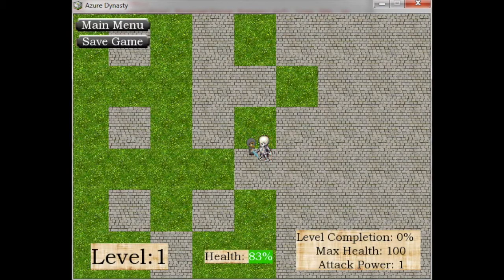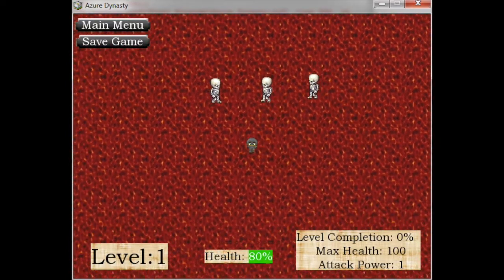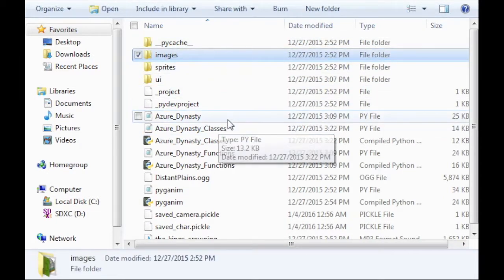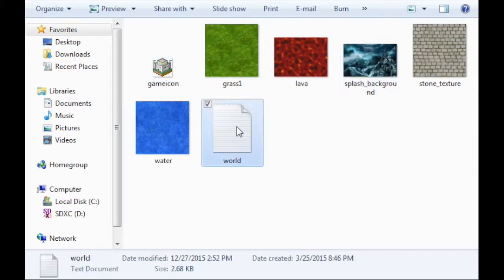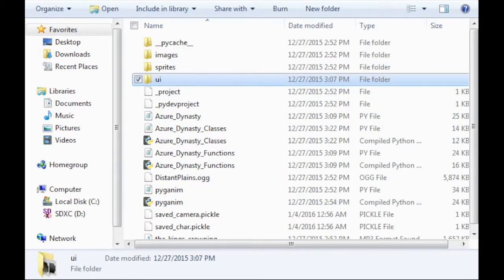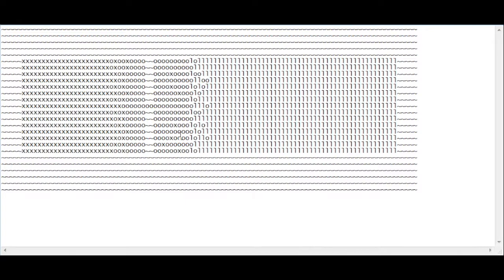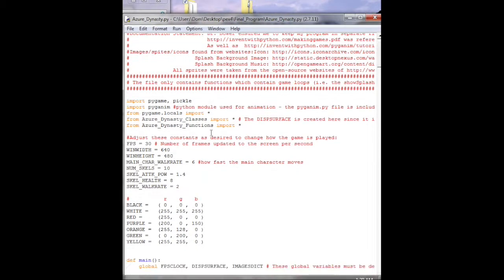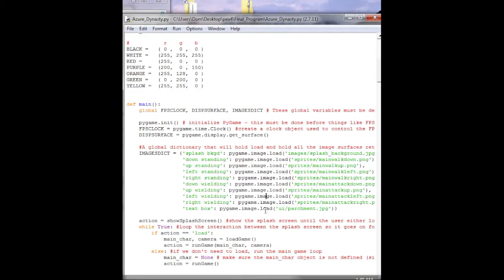Azure Dynasty Python Game - Overview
Video game written entirely in python, using pyganim and pygame.